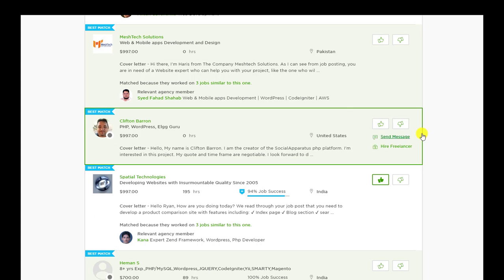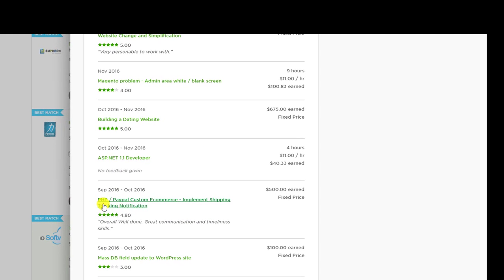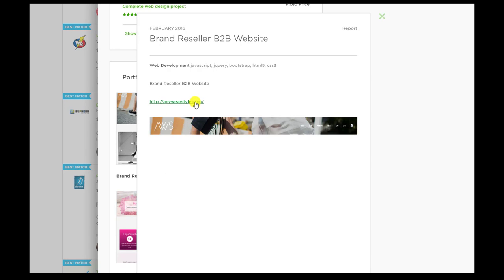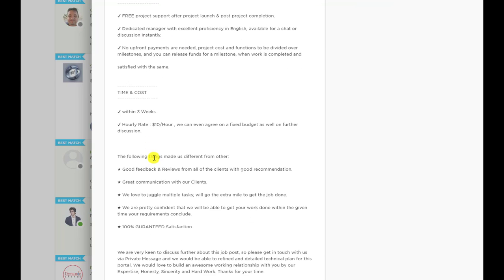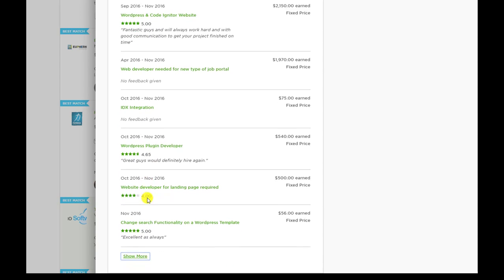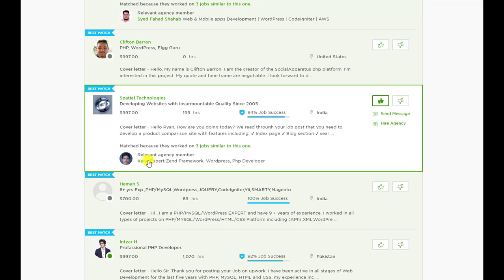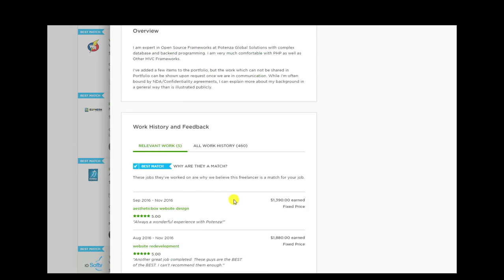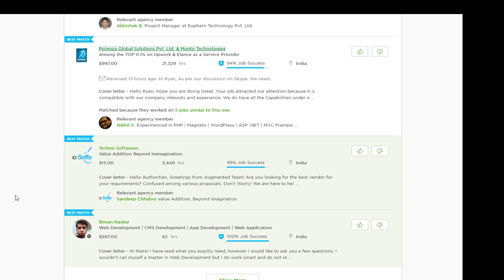FC TV 001: How to Shortlist Freelancers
In this first episode of Freelancer-Client TV, hosted by me Rian Chapman, I'lll take you through the really important process of shortlisting freelancers for your freelancer project.